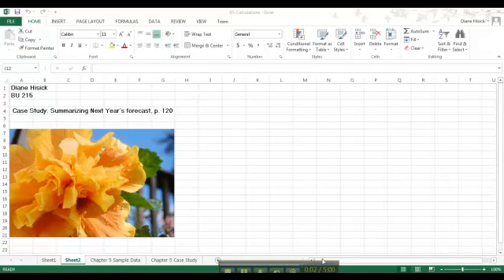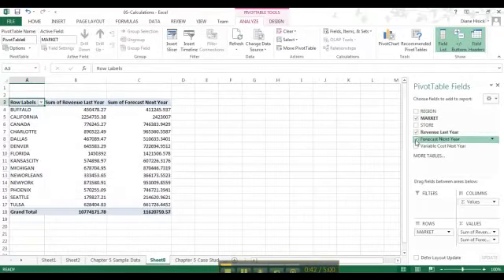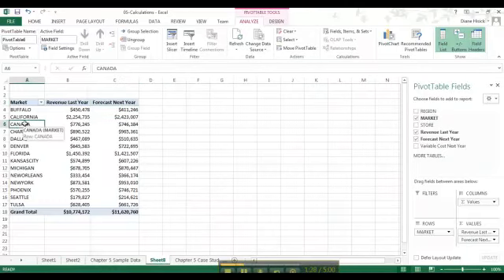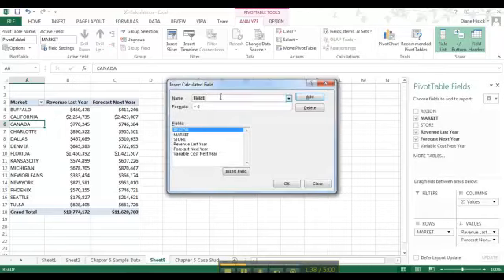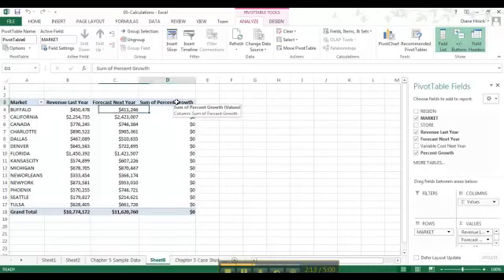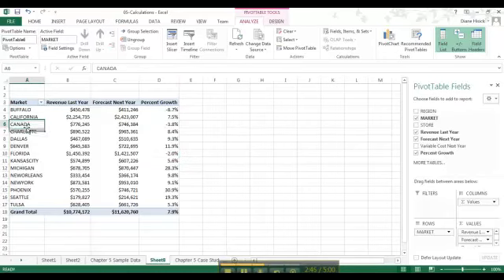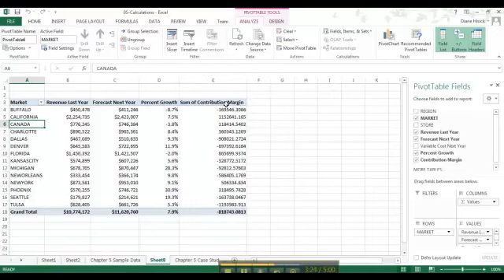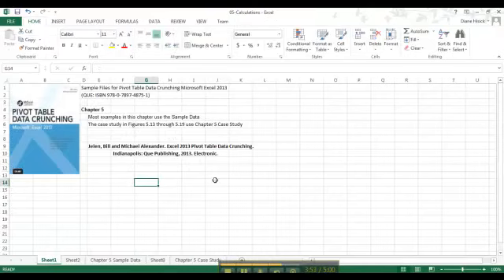Chapter 5 - Case Study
Diane Hisick did a great job of Chapter 5 - Case study.  Enjoy her work with pivot tables.